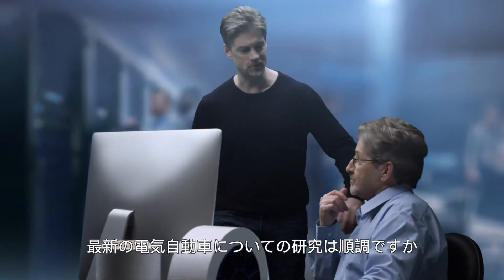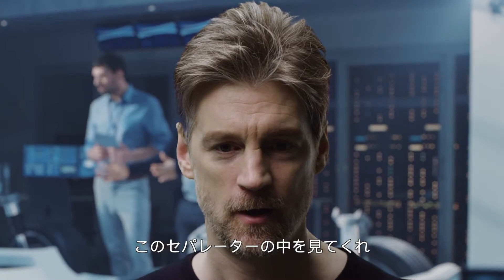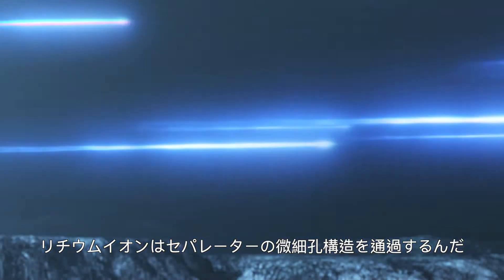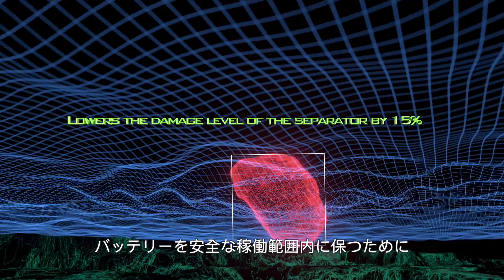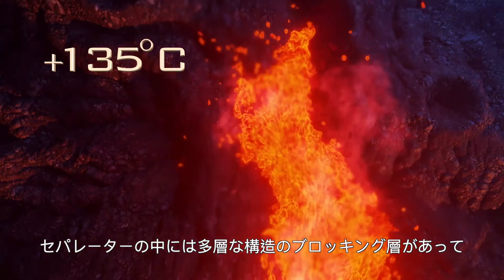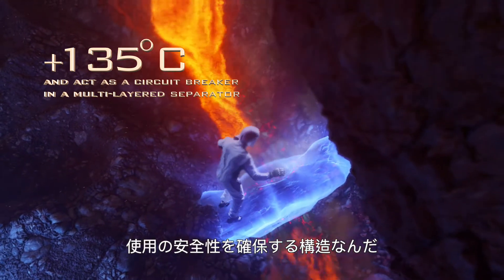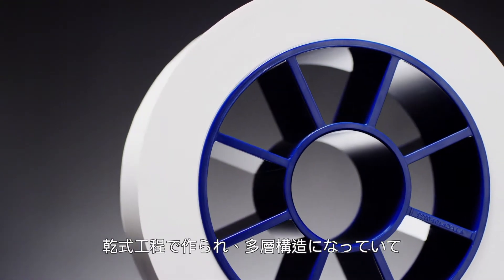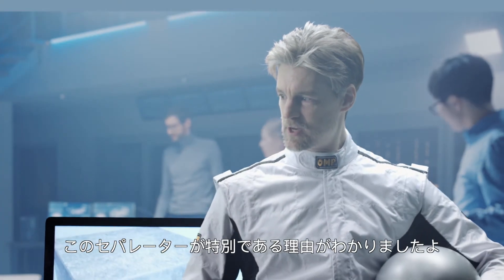BenQ Materials 高効率電池用のセパレーター